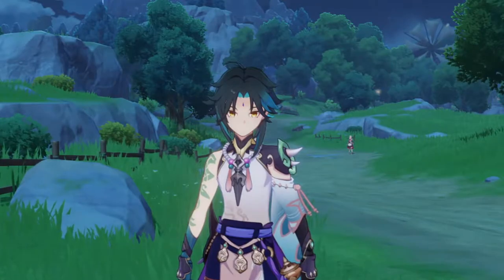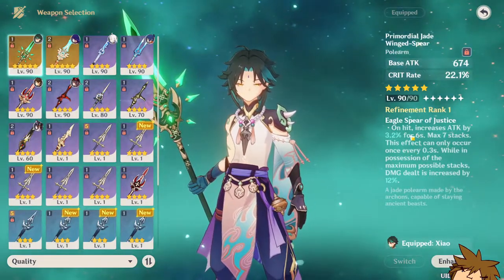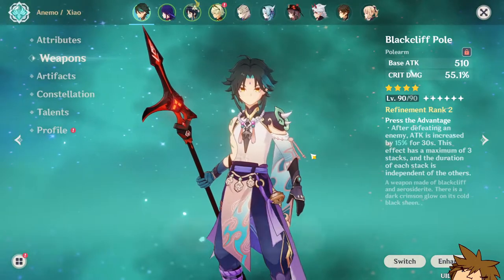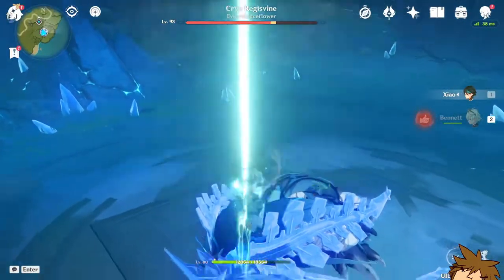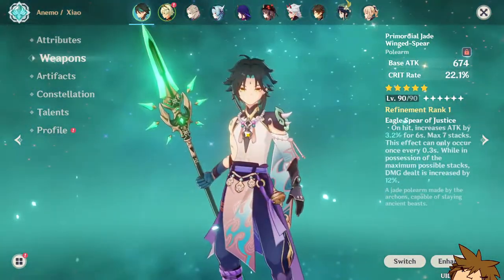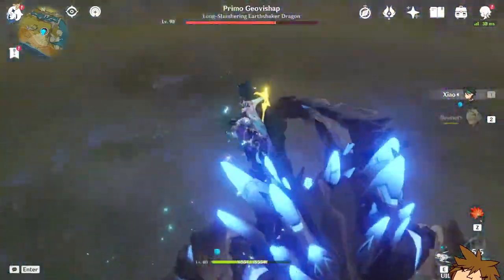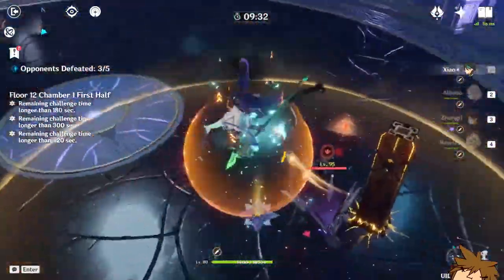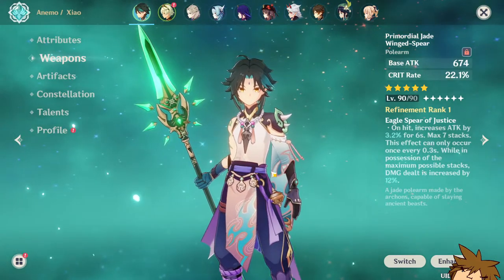JADE SPEAR VS BLACKCLIFF XIAO! Xiao Damage Test - Genshin Impact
Is Xiao Stronger with The Primordial Jade Winged Spear, or with the Blackcliff polearm ? DPS Damage Test on Xiao!